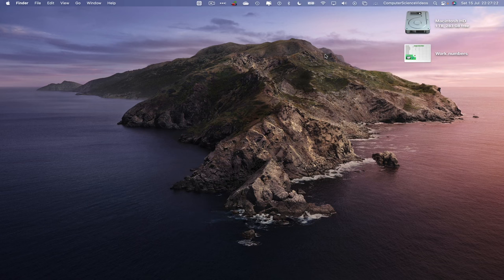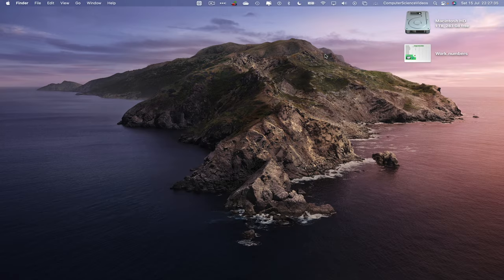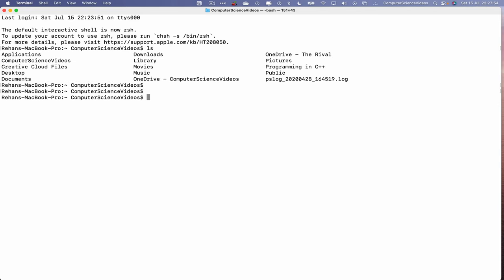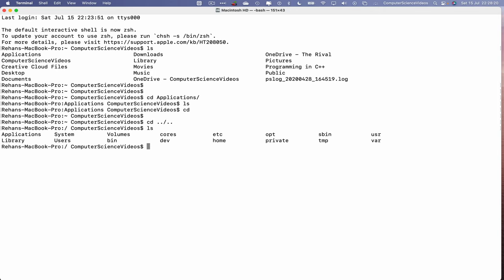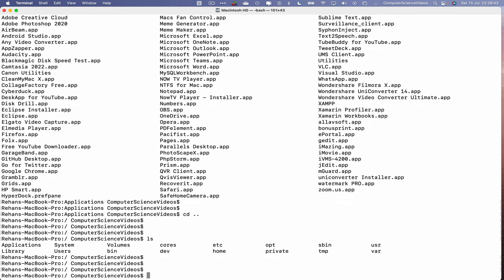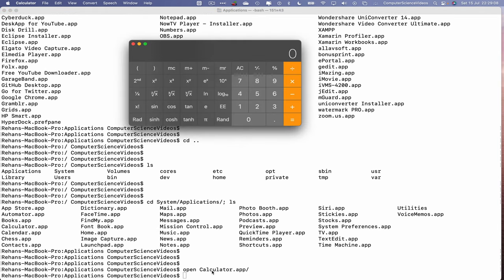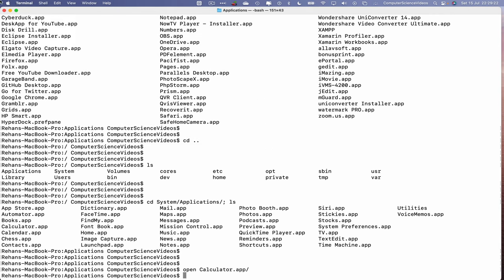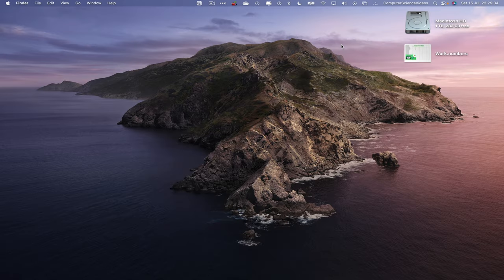Use this TERMINAL COMMAND to Open the Calculator Application Using a Mac - Basic Tutorial | New